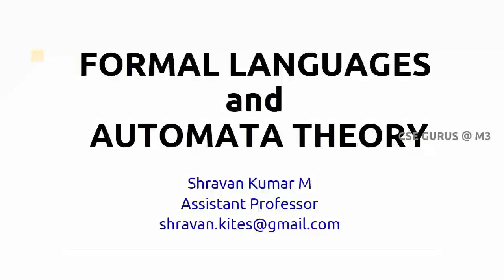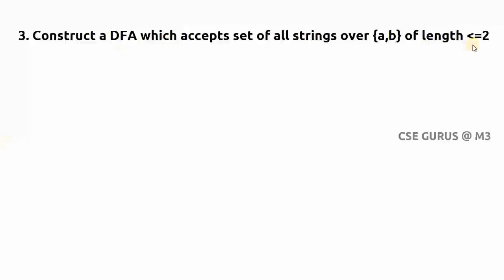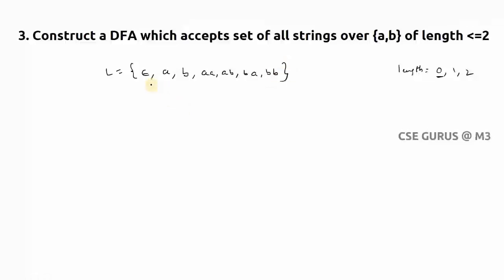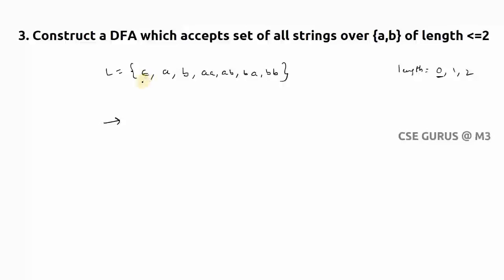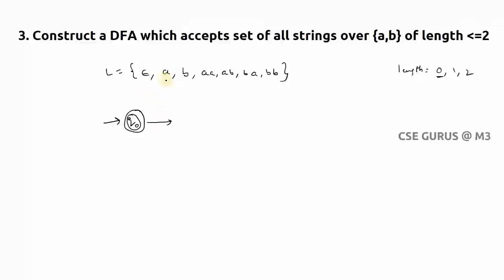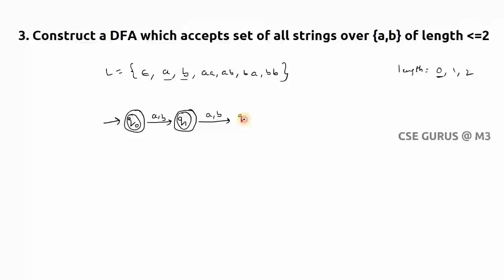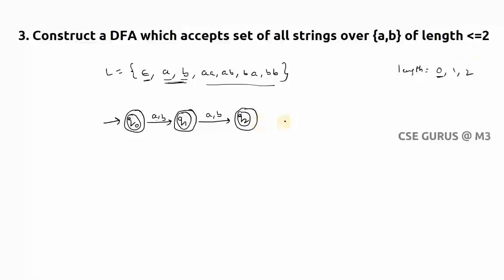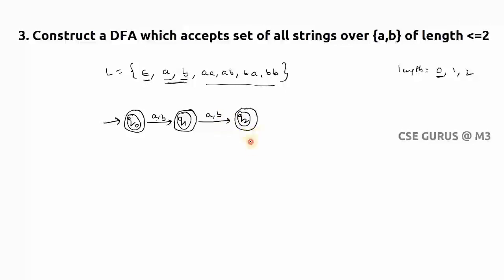chapter 4.3 : DFA of length atmost 2